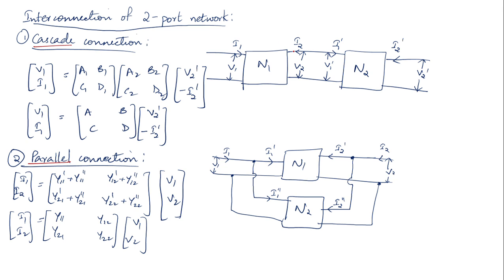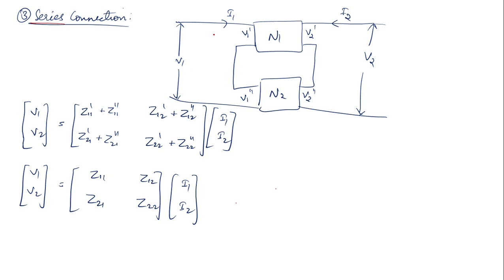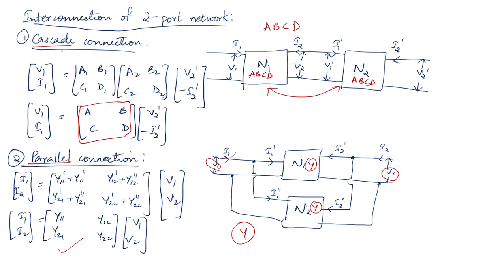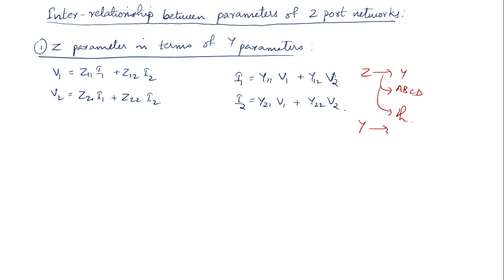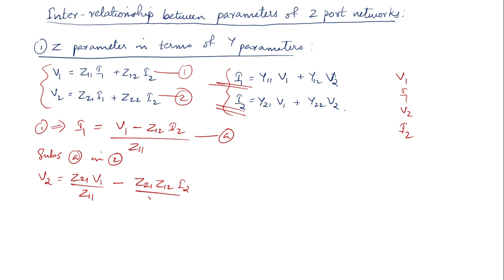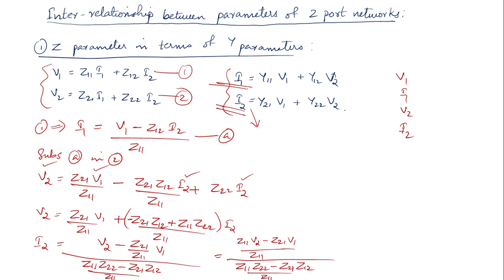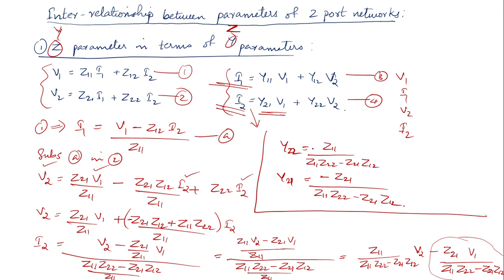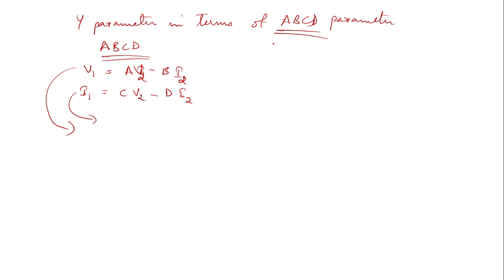CN (2015 scheme) - Module 5 - T and pi transformation & interconnection of 2 ports